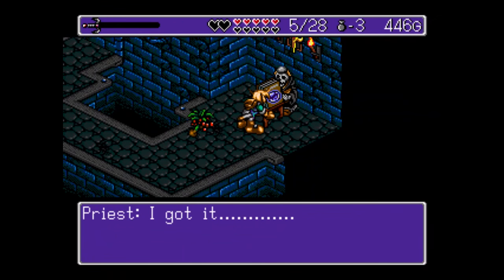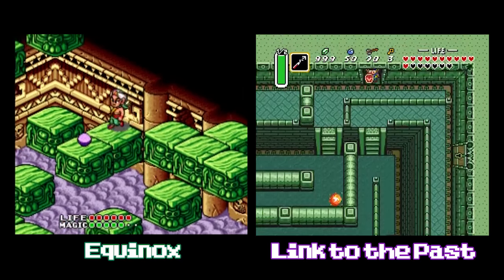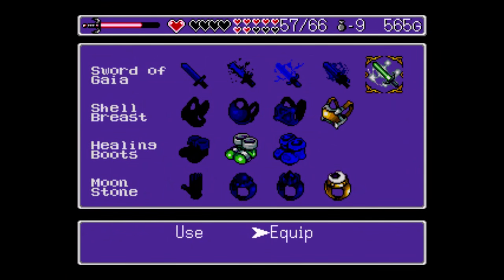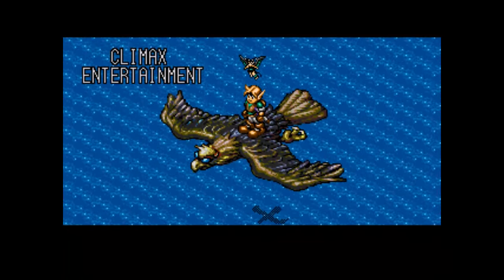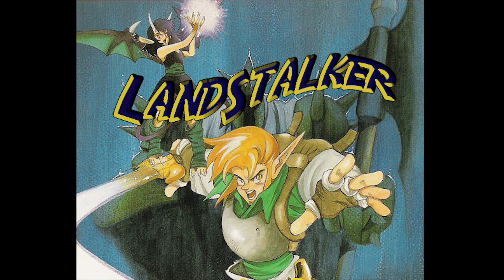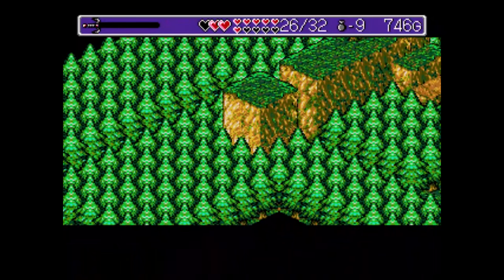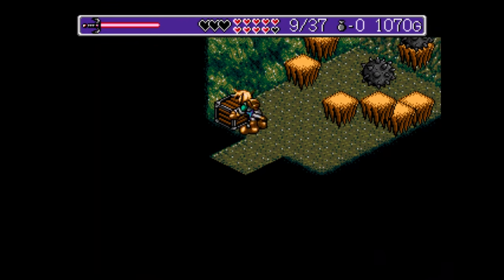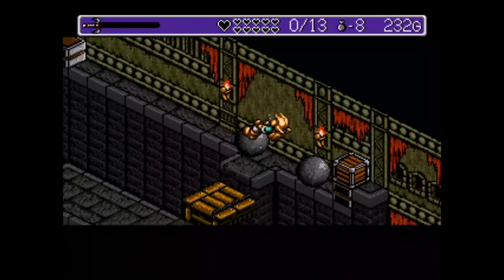Daria Reviews Landstalker [Genesis] - A Shining Example of Adventure Gaming Done Right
Follow the adventure of renowned treasure hunter, Nigel and his sassy fairy companion Friday as they scour the kingdom of Mercator in search for the lost treasures of King Nole. Developed by Climax Entertainment in 1992 in collaboration with character artist Yoshitaka Tamaki, Land Stalker was originally planned to be the third game in Sega's first party Shining series. With that idea abandoned, the game was redesigned as it's own IP.

Gameplay: Landstalker is an action adventure dungeon game with a 2D isometric perspective. The player controls Nigel as he explores dungeons, solves puzzles, performs tricky isometric jumps, hunts down new equipment and health containers and kills fights some bad guys.